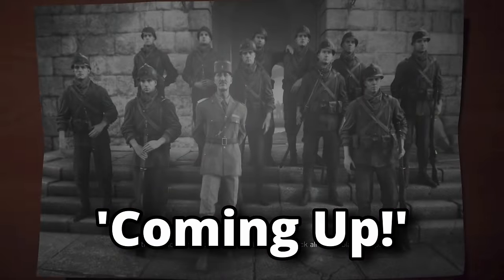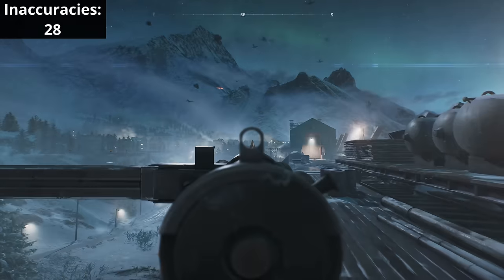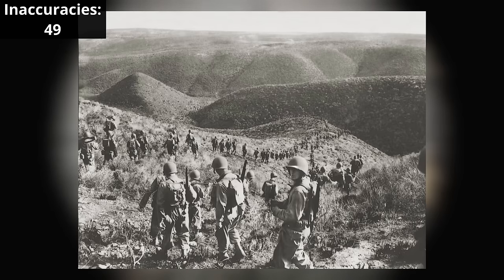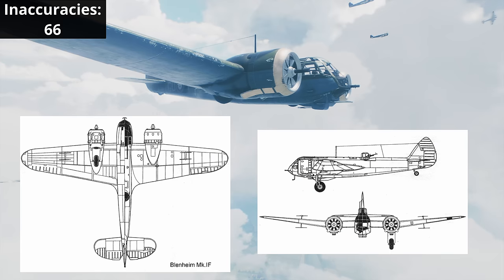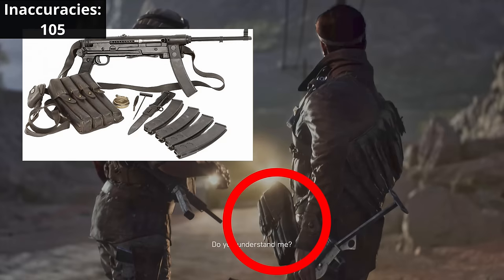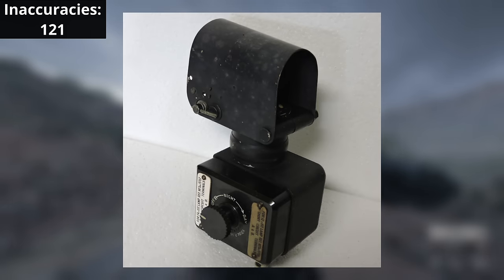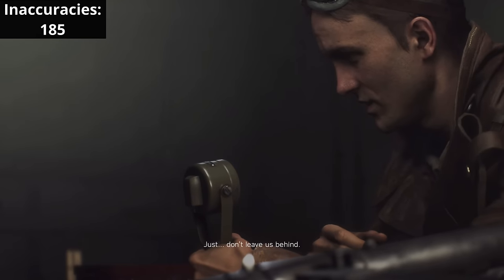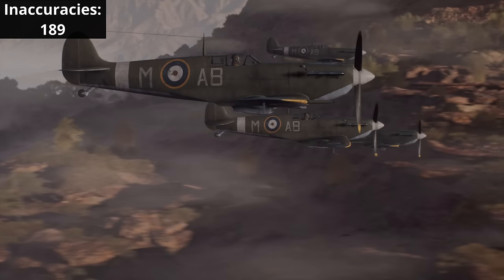Correcting Every Historical Inaccuracy in Battlefield 5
— Play War Thunder now for free with my link, and get a massive bonus pack including vehicles, boosters and more.

Battlefield V is renowned in the gaming community for being one of the most historical inaccurate and insultingly disrespectful depictions of World War 2. In this video we analysis the full extend of this games inauthentic nature by listing every one of its historical inaccuracies.

*_____ Timestamps _____*
0:00:00 - Intro
0:00:21 - "My Country Calling" (Prologue), 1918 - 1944
0:25:00 - "Under No Flag" - North Africa, 1942
0:48:14 - "Nordlys" - Tinn, Norway, 1943
1:00:22 - "Tirailleur" - Southern France, 1944
1:15:49 - "The Last Tiger" - Cologne, Germany, 1945
1:31:55 - Outro

This video was a massive collaborative effort with much of the critical research sourced from our team including Davidson, Karabiny, K-Nyne, FeReinsm,  @munanchoinc  and ,the supportive community in our discord group, along with several other sources. Massive thanks to everyone involved and to you for watching!

Please note that there were hundreds of other sources used in addition to this but due to the descriptions word limit, we cannot list them all here.